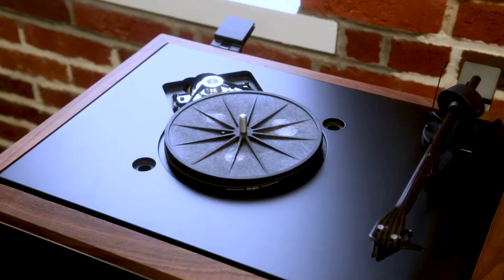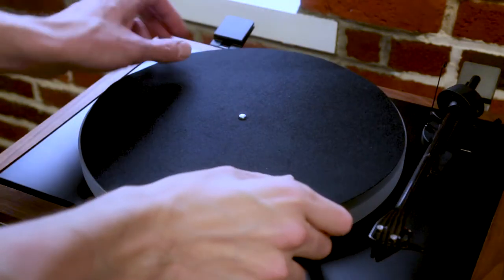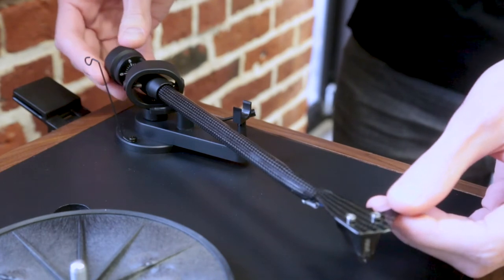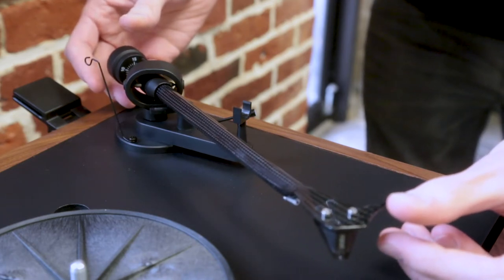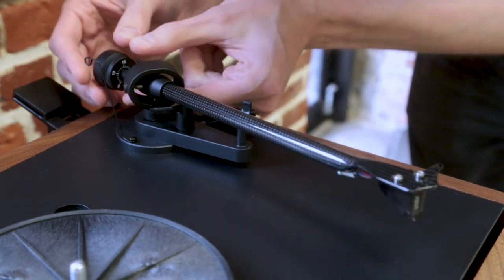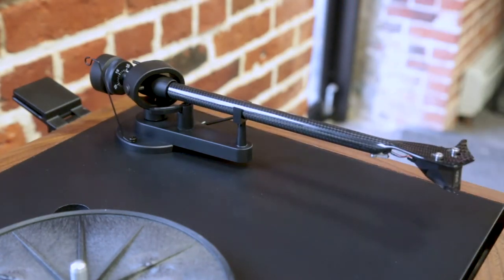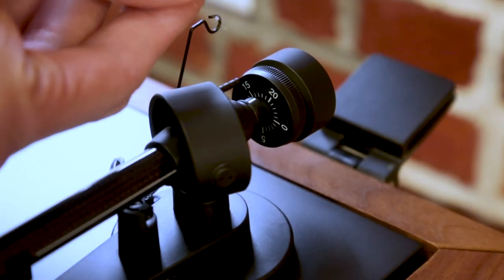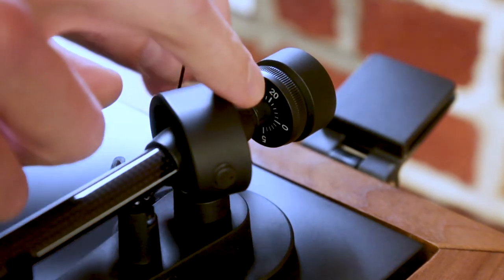Andover Audio Model-One Music System Setup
Follow this video to properly set up your turntable platter, tonearm weight, and anti-skate on the Model-One Music System.